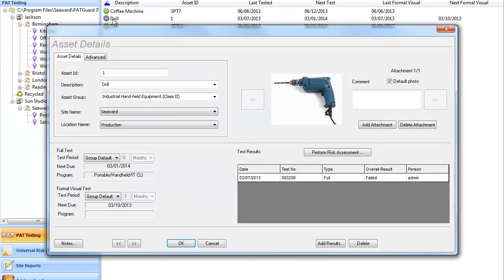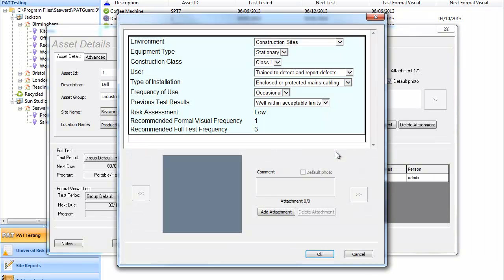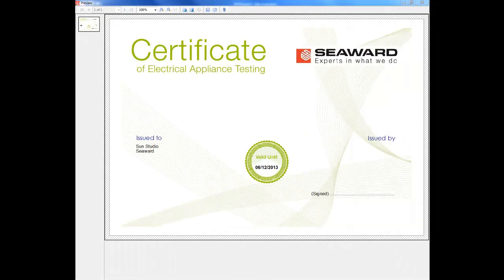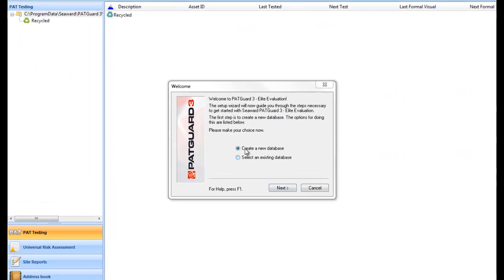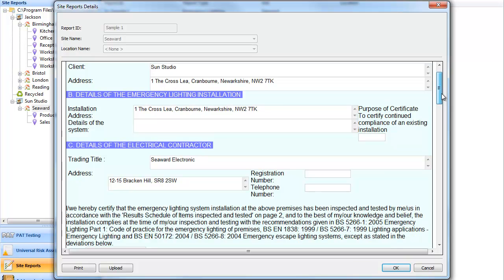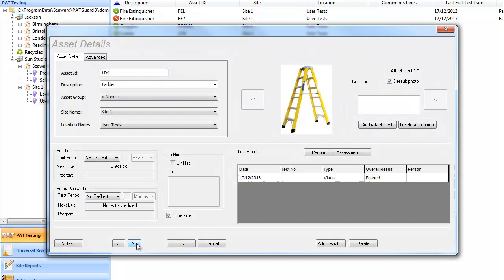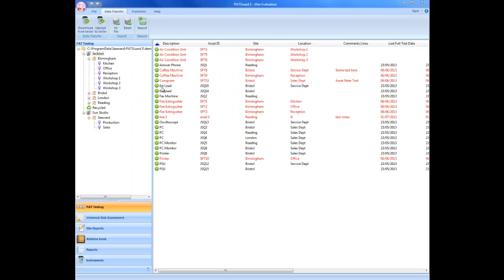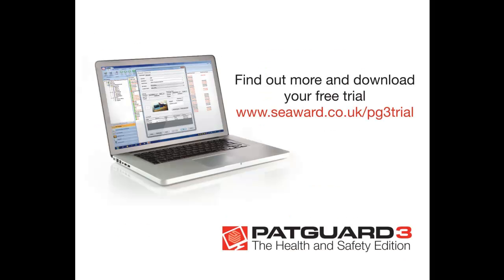An introduction to the benefits of PATGuard 3 PAT software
PATGuard 3 is the ultimate PAT testing software.